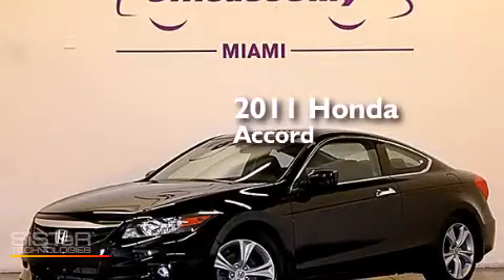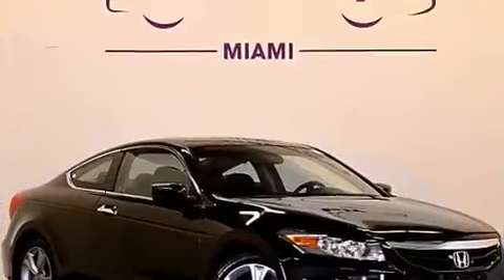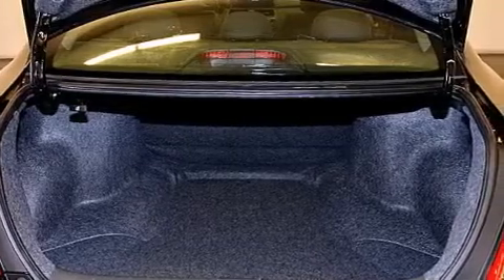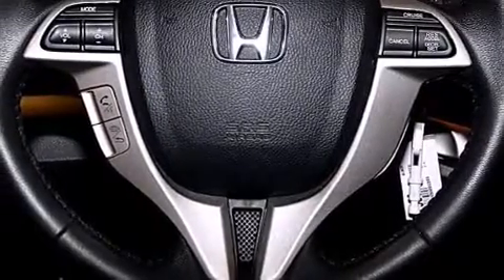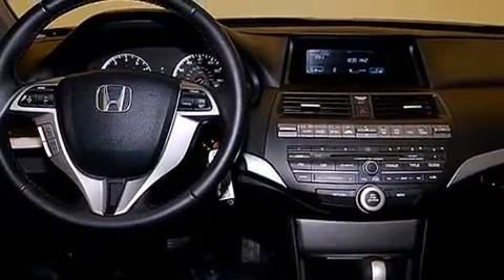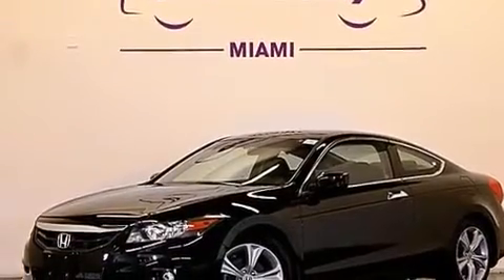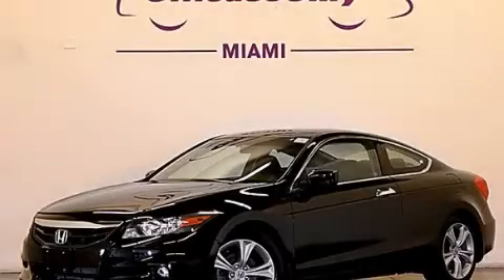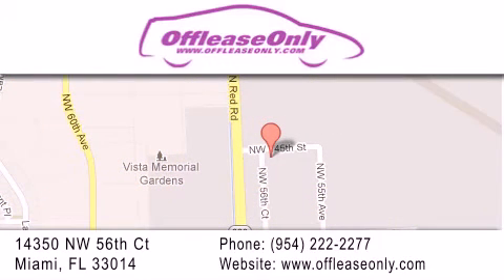2011 Honda Accord Kendall Fl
We have been honored to serve the Miami FL area , we promise that your experience at our dealership will exceed your expectations ! Year : 2011 Make : Honda Model : Accord Engine : Gas V6 3.5L/212 Trans . : Automatic Exterior : Crystal Black Pearl Miles : 35,593 Interior : Black Stock : 67953 OffLeaseOnly Miami 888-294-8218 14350 NW 56th Ct.